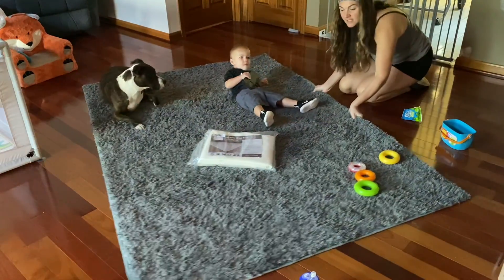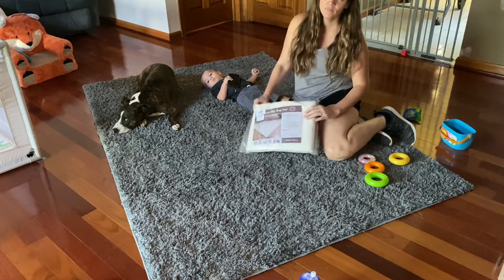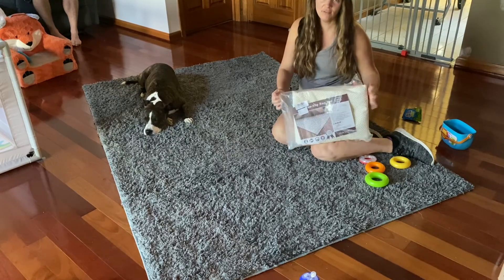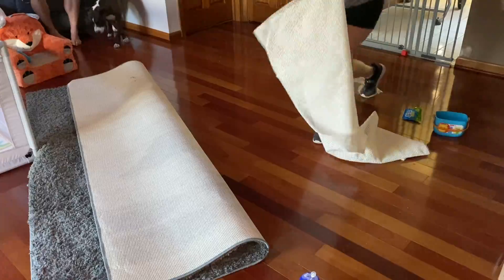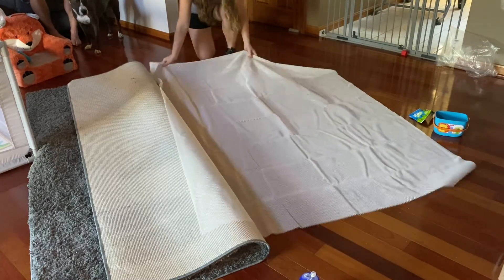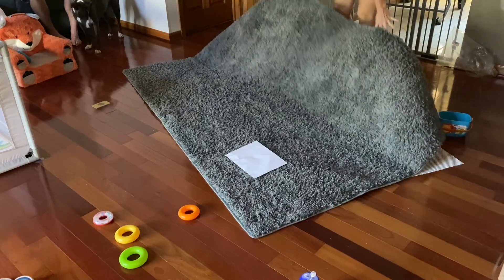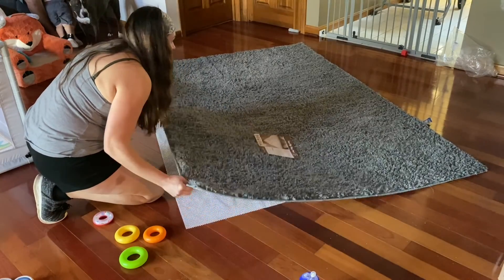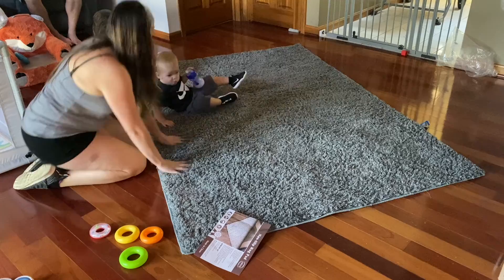Review of LHFLIVE 2' x 3' Non-Slip Area Rug Pad Extra Thick Pad